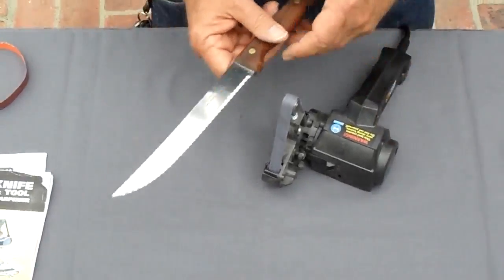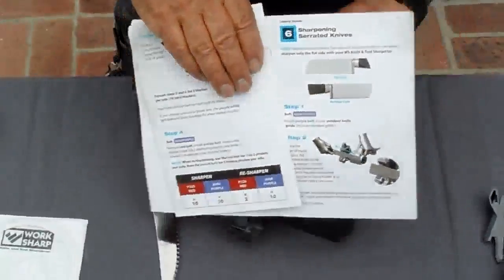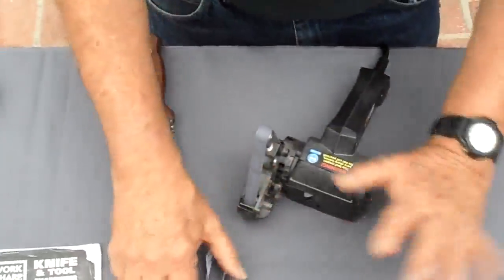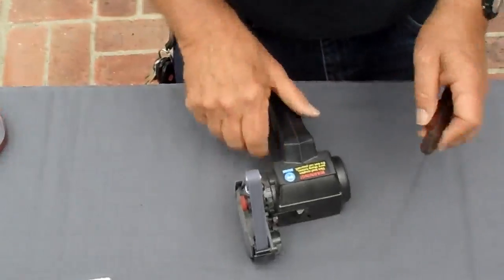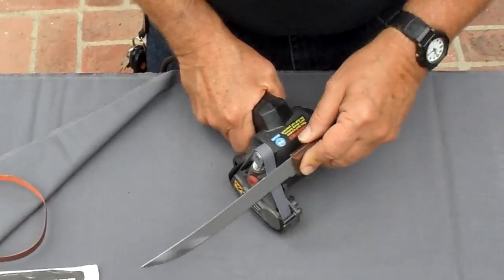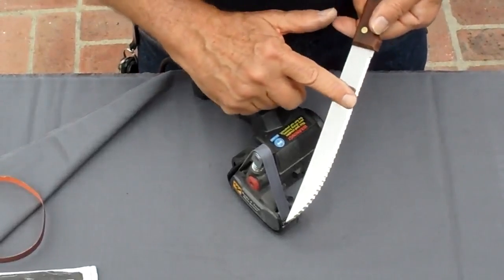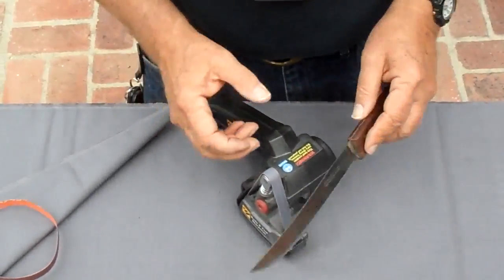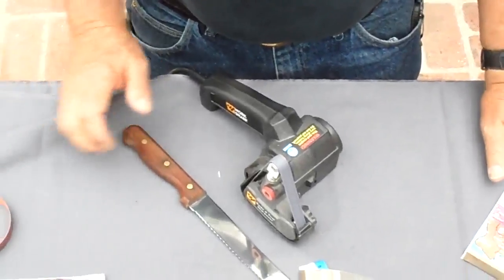Serrated Knife Sharpening using the Work Sharp Knife Sharpener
Here is how you sharpen a serrated bread knife using the Work Sharp Knife & Tool Sharpener.